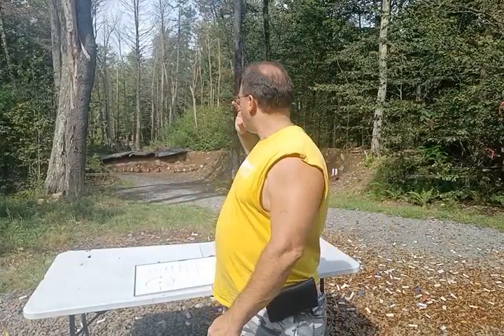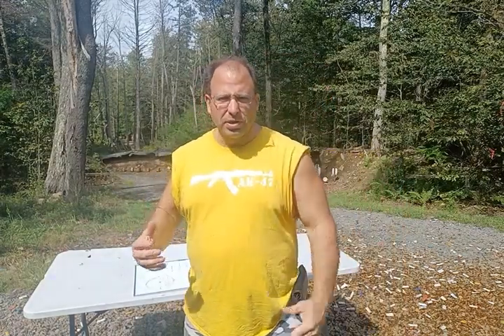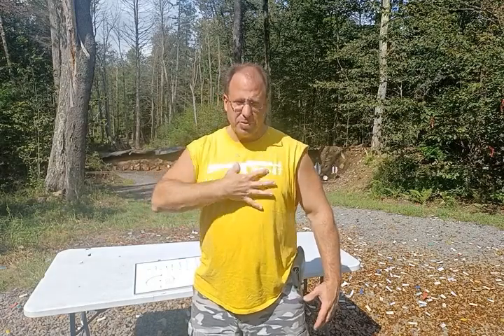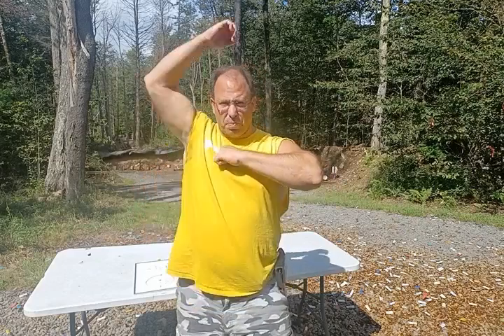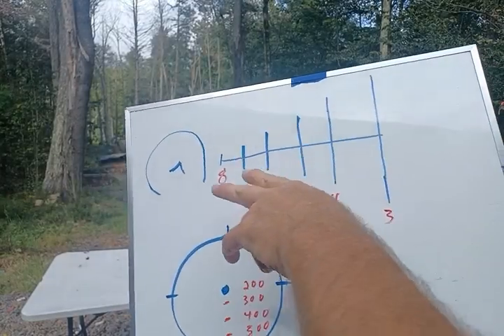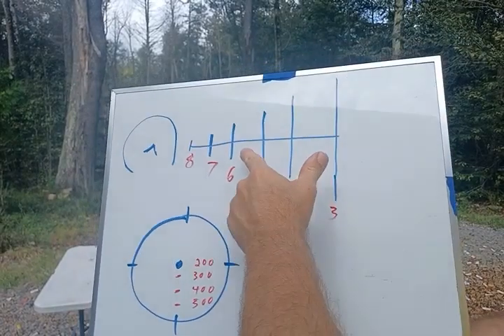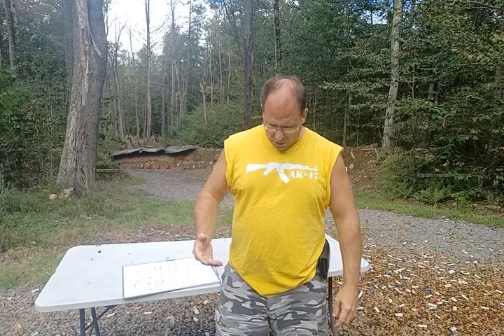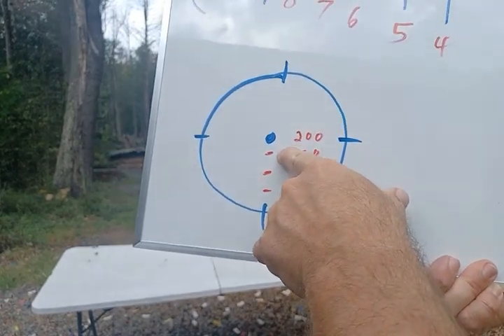LPVO / Red Dot : Range Estimating Tip... favor closer